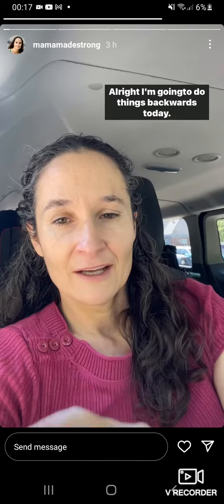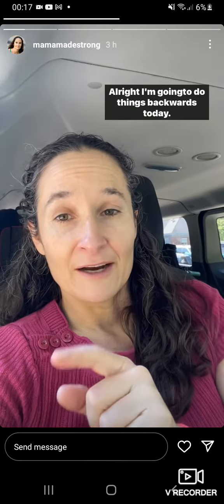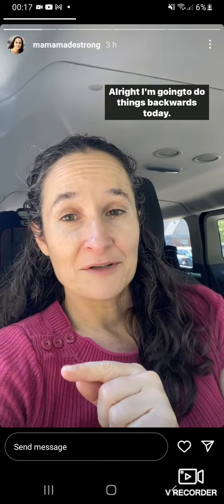Deep Squat Tip With Feet Structure